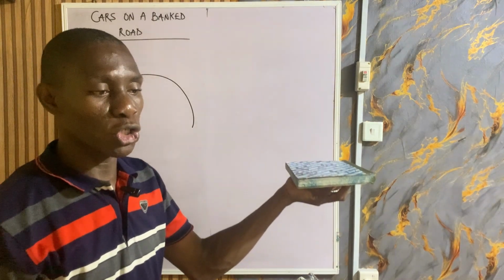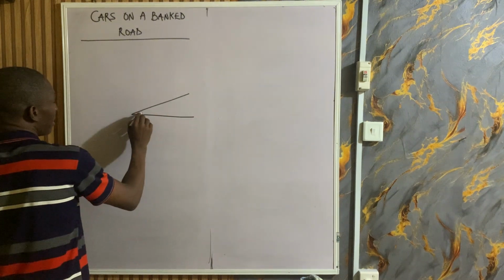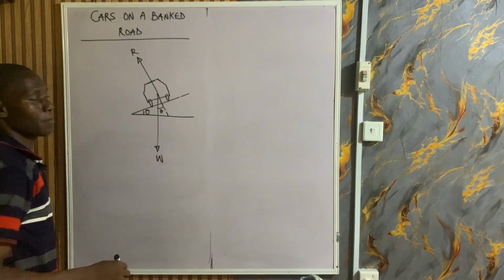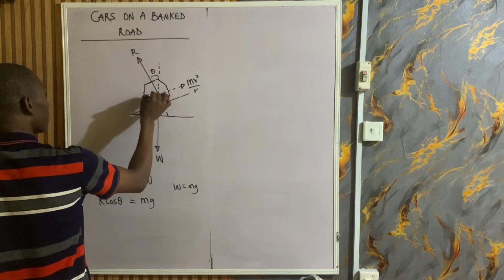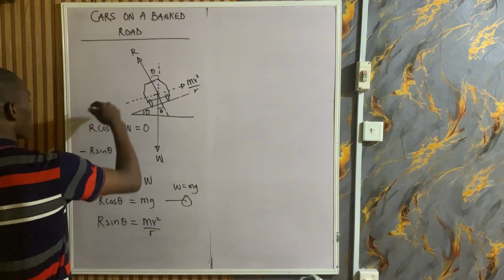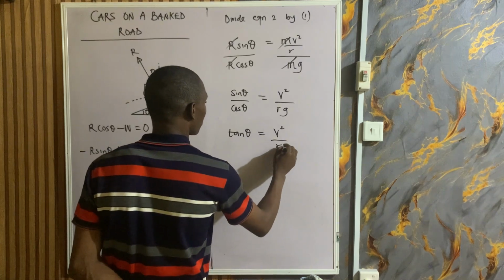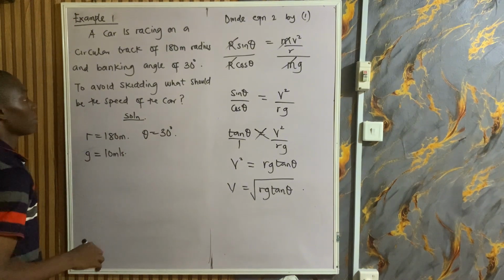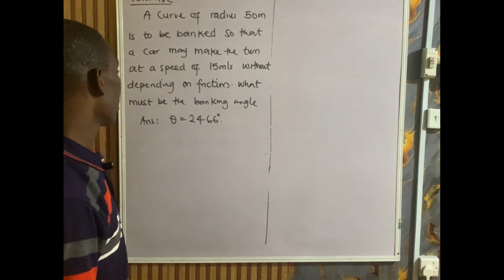STOP Struggling with Circular Motion! Easy Guide (Part 3)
🚀 Master Circular Motion in Minutes! (Part 3) | Physics Made Easy

Are you struggling with circular motion? 🤯 Don't worry—this video breaks it down EASILY with step-by-step explanations, real-life examples, and mind-blowing insights! Whether you're a student preparing for exams or just curious about physics, this is the ultimate Part 3 of Circular Motion you need.

📌 In This Video, You’ll Learn:
✅ What is Circular Motion?
✅ Types of Circular Motion
✅ Key Concepts: Angular Velocity, Centripetal Force & Acceleration
✅ Real-Life Applications You Never Noticed!

🚀 Let’s make physics fun and easy!